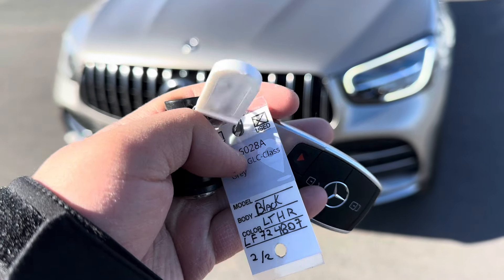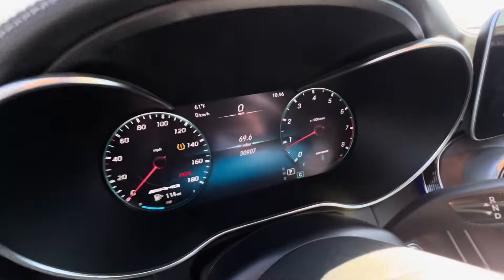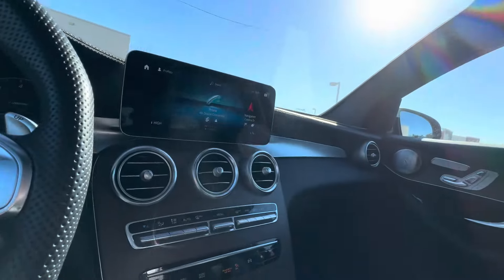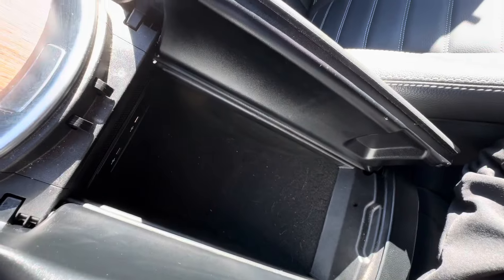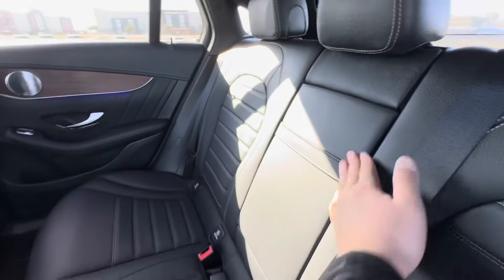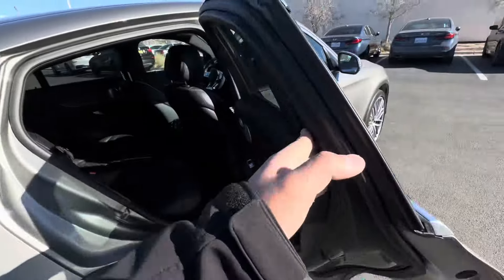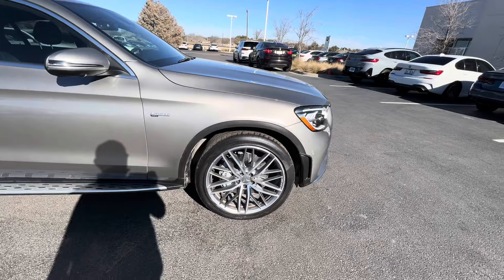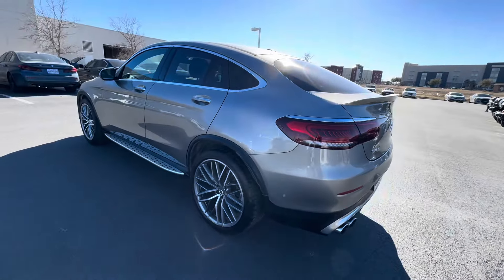2020 Mercedes-Benz GLC 43 AMG